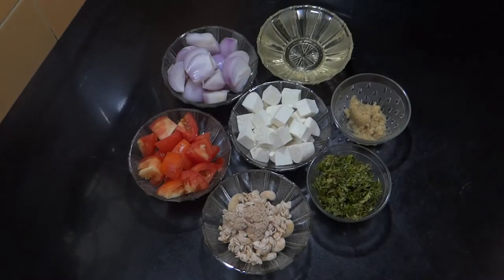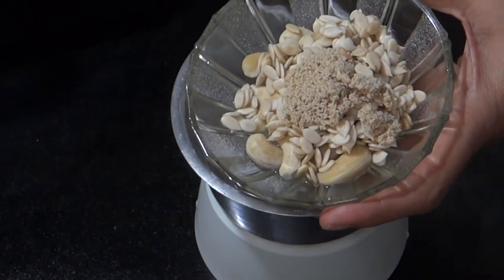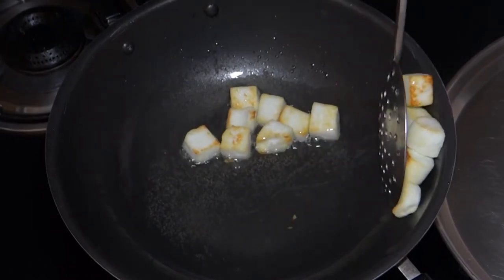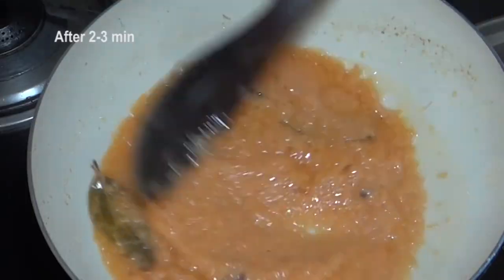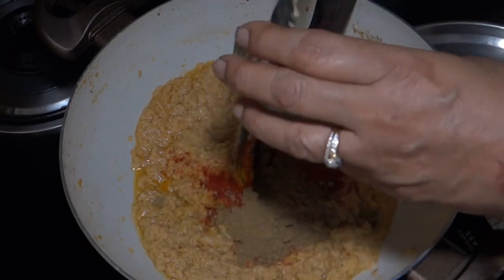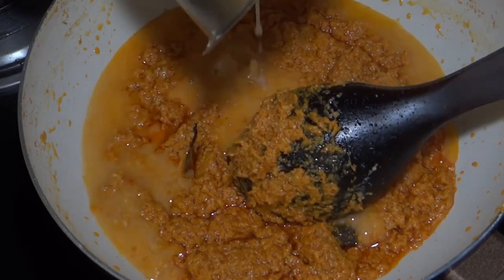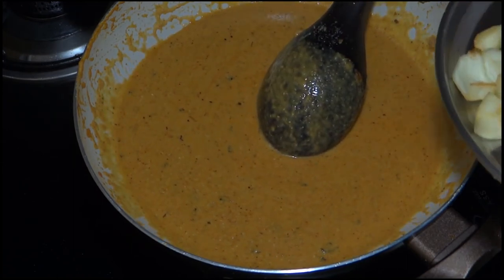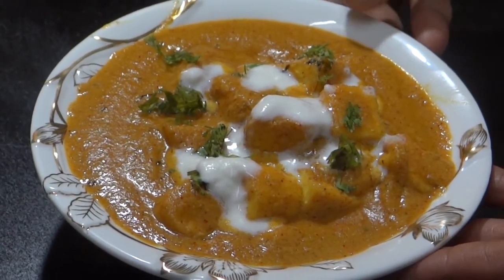How to make Shahi Paneer Hotel Style होटल स्टाइल शाही पनीर घरमे कैसे बनाये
Makes Shahi Paneer Hotel Style  at home. Its very easy and delicious indian recipe. Makes gravy very rich & creamy due to filteration process. I have already shown recipe for soft & creamy paneer at home on my channel.